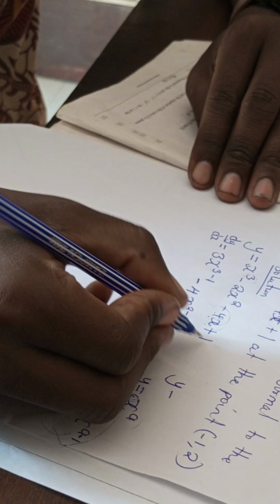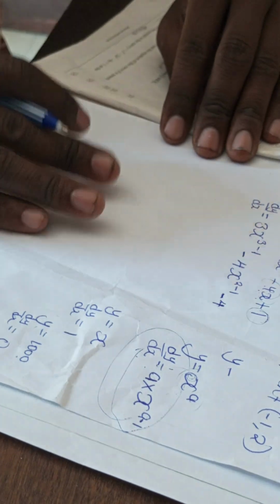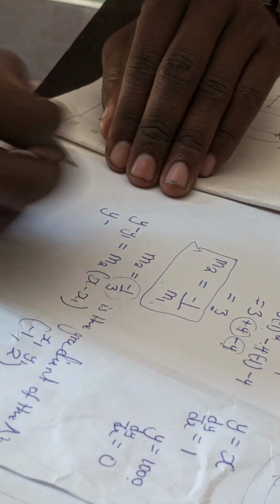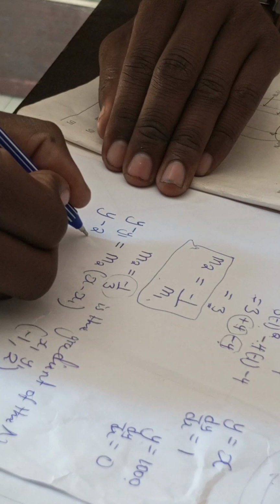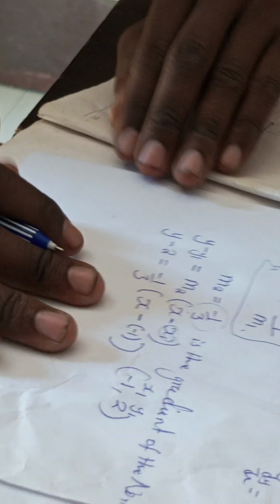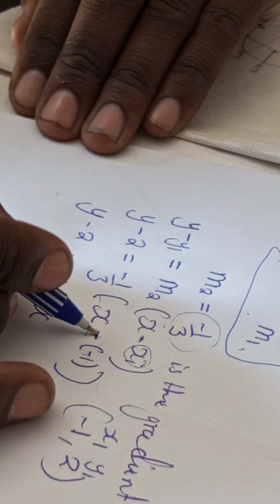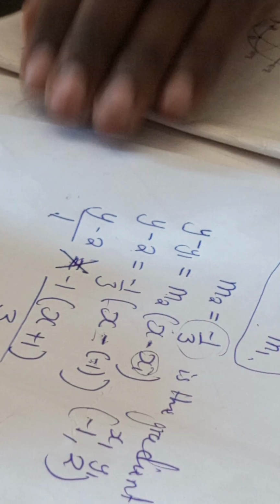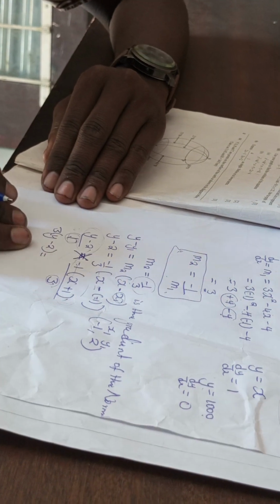Mathematics 2020 Question 8(c) finding equation of the Normal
GMN TUTORIALS